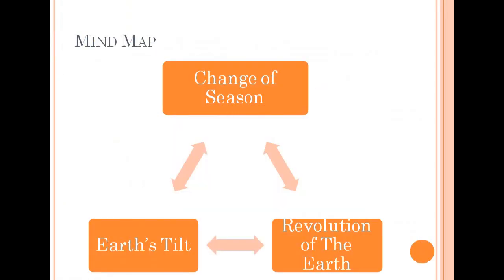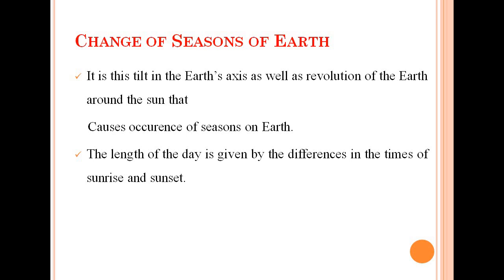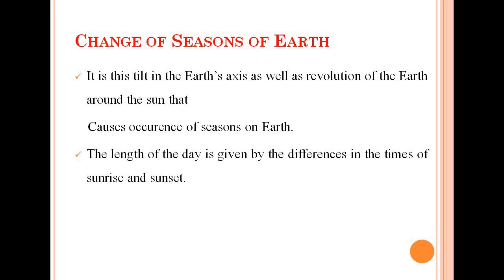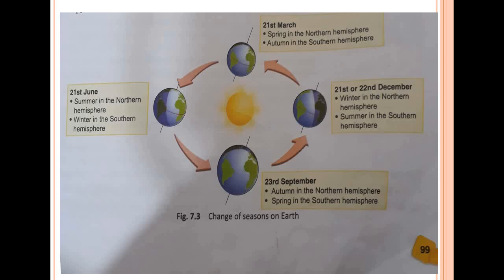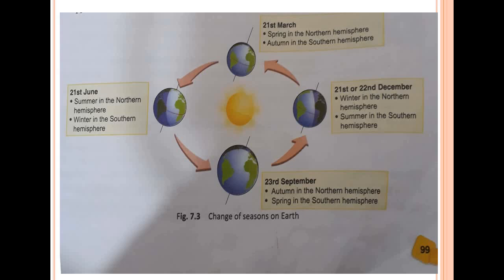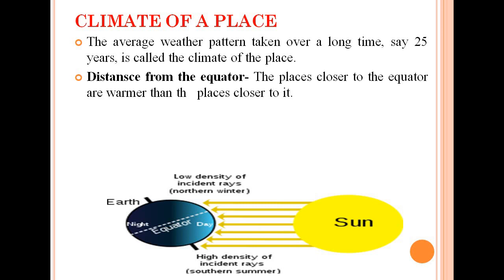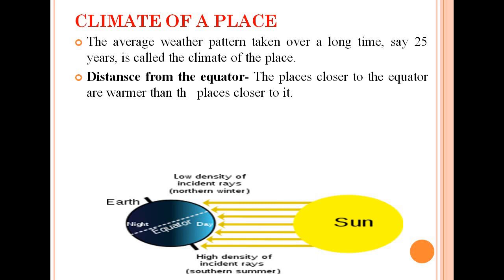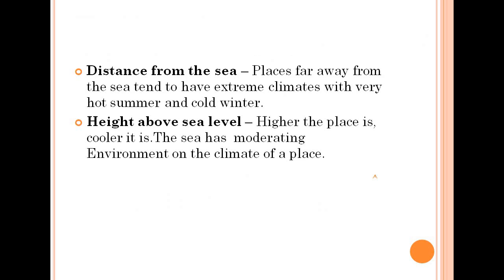Day 2 Class 7 Ch 2 Science Archana kumari